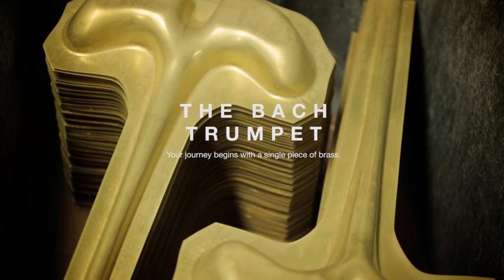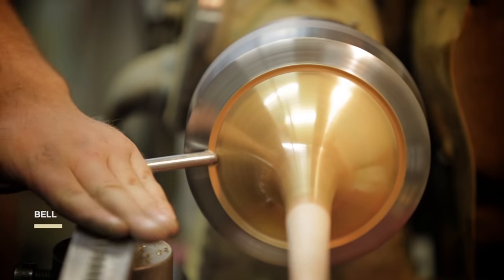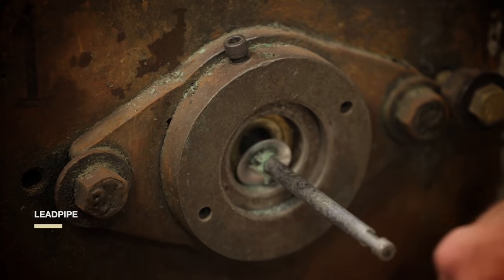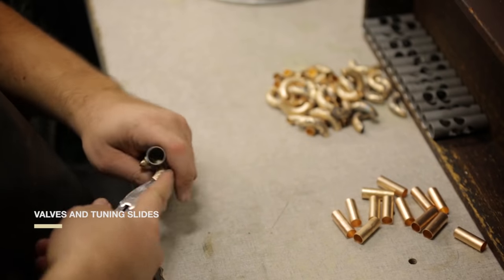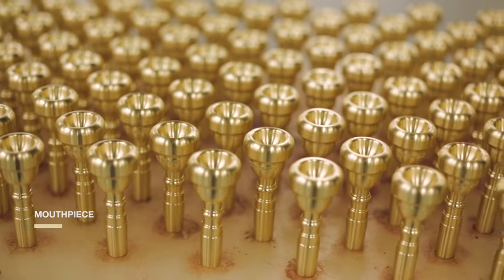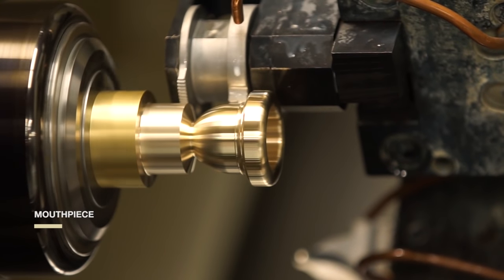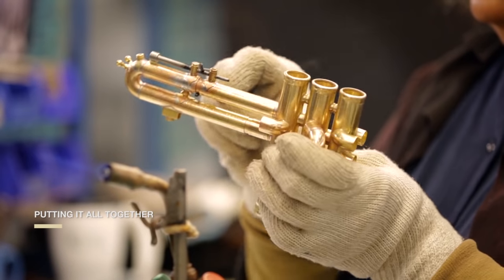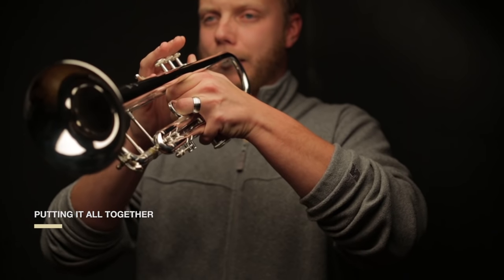Bach Trumpet Tour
Vincent Bach combined his unique talents as both a musician and an engineer to create brass instruments of unequaled total quality - instruments which today remain the sound choice of artists worldwide. Vincent Bach 集合了音樂家及工程師的天份，創造了音質無與倫比的銅管樂器 –時至今日仍為世界各地藝術家所選。